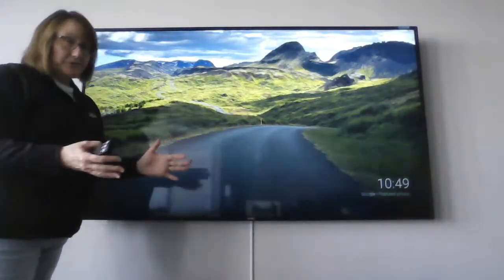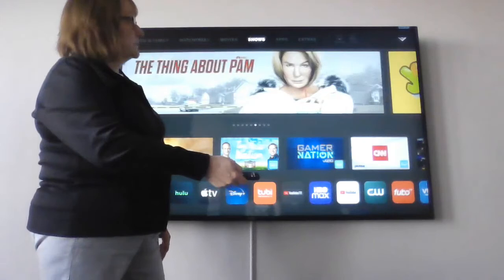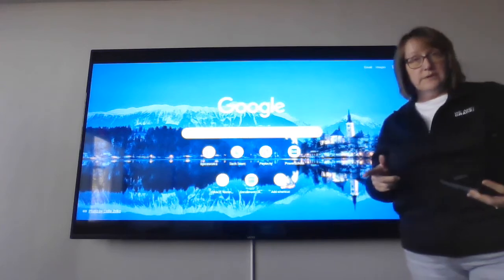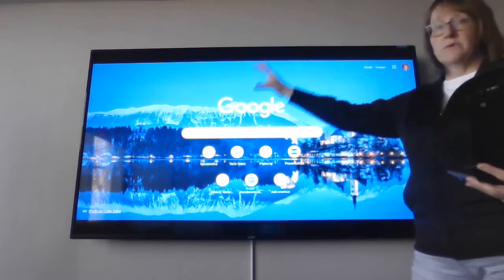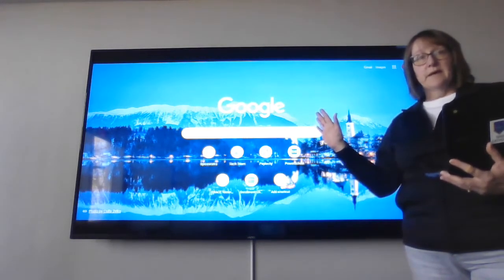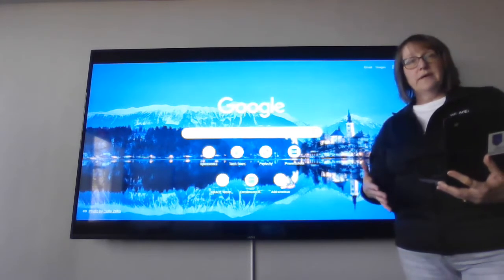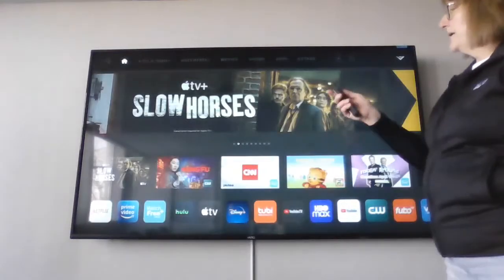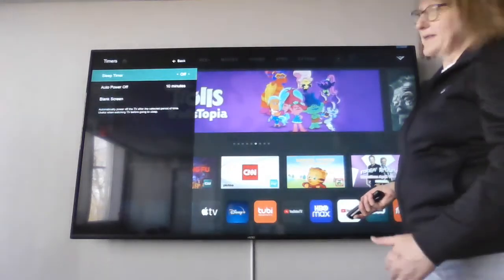Vizio TV FAQS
Learn ways your TV is set up to be safe, secure and simple to use in your classroom.